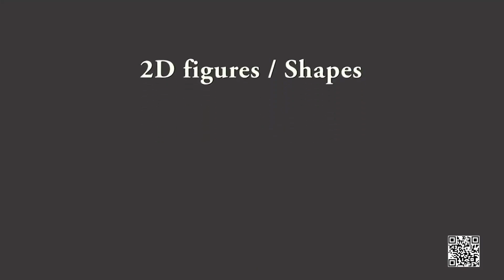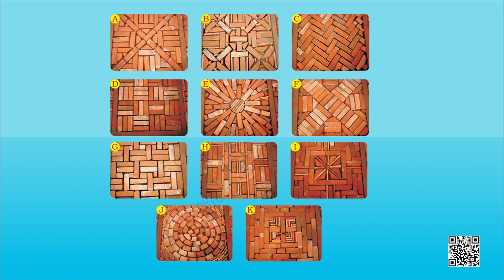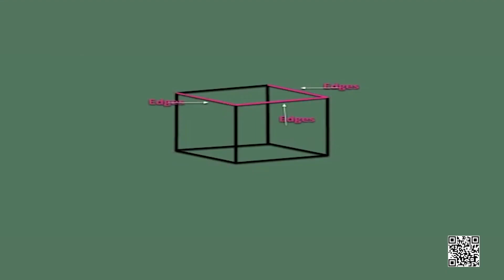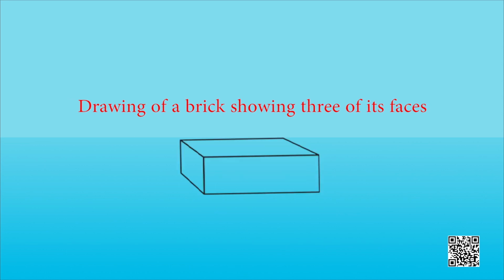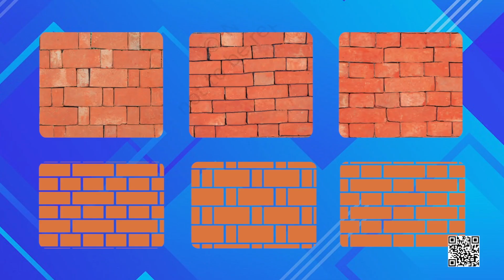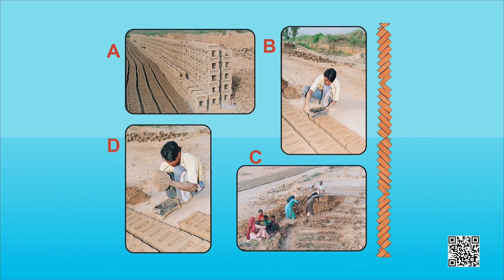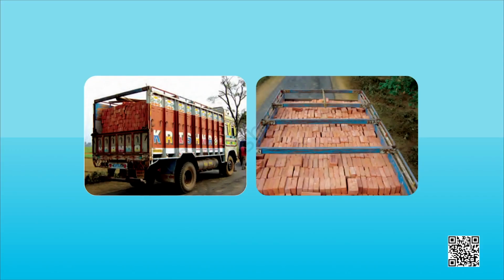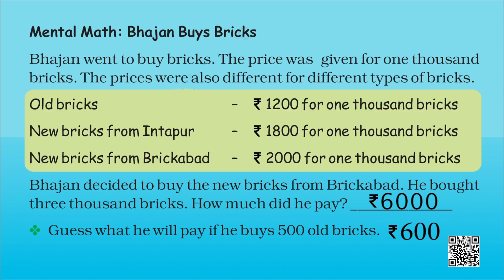Class 4 Chapter 1 Building with Bricks